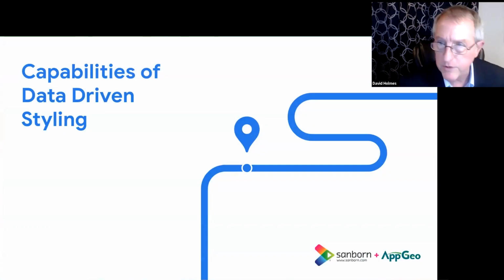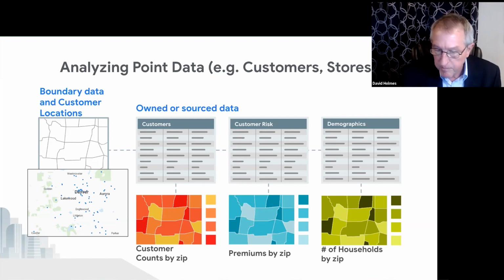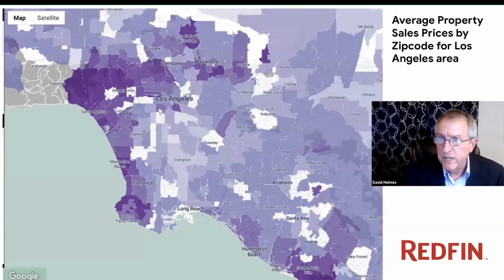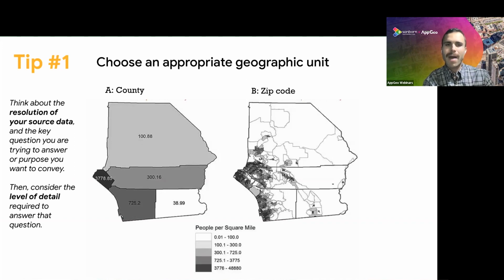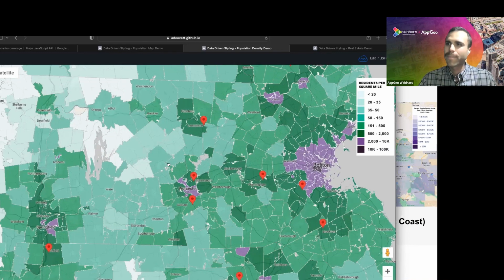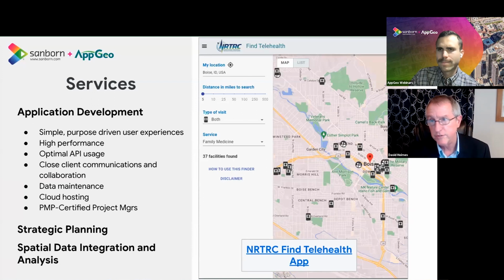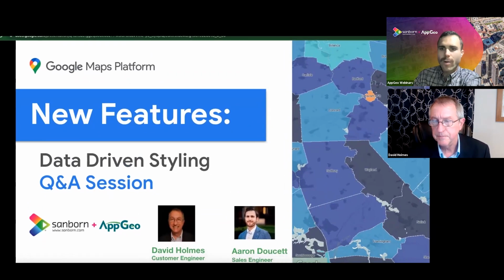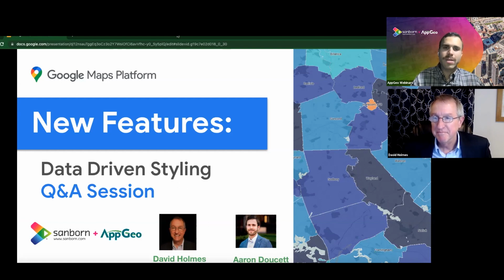Webinar: Data Driven Styling Features on Google Maps Platform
Discover the powerful capabilities of Google Maps Platform's Data Driven Styling features!

Unlock the power of geospatial analytics with Google Maps! Combining your data from public sources such as the Census Bureau with Google administrative boundaries, you can create thematic maps for any of your data's attributes. This opens up a world of possibilities for your marketing, business, sales, and other groups, allowing them to use these insights without ever having to work with mapping technology. Examples include population by zip code, residential density, customer demographics, socioeconomic attributes, store performance, and much more! With Google, you can generate these analytics in a familiar, reliable, and scalable environment. Unlock the power of geospatial analytics with Google Maps!

Get started today and unlock the full potential of your data with Google Maps Platform.

Or visit Appgeo.com/Google-Maps to learn more.